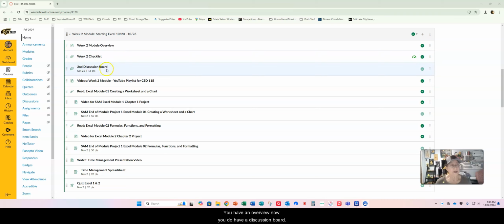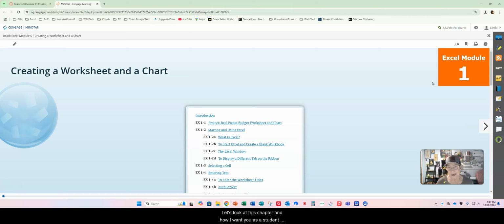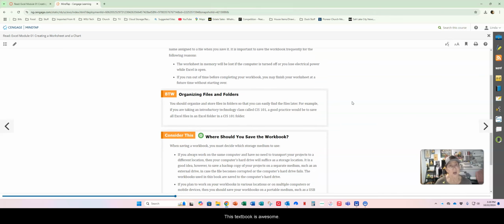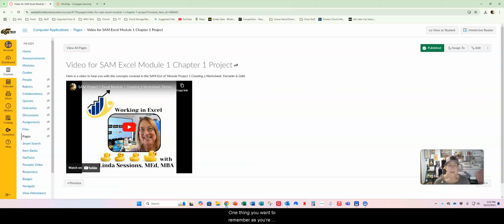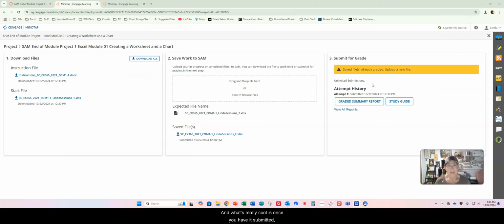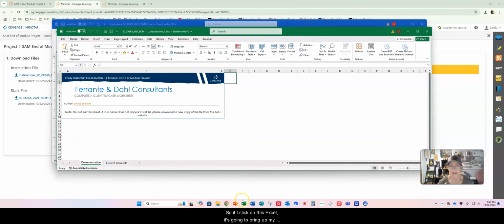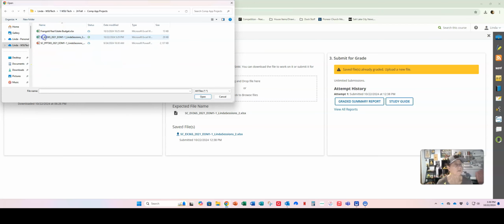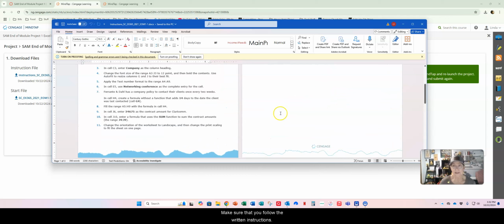Week 2 Overview CED 115 FL 24 2nd 8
@4doxs1lab Linda Sessions provides a brief overview of Week 2 for the 2nd 8 classes of CED 115.